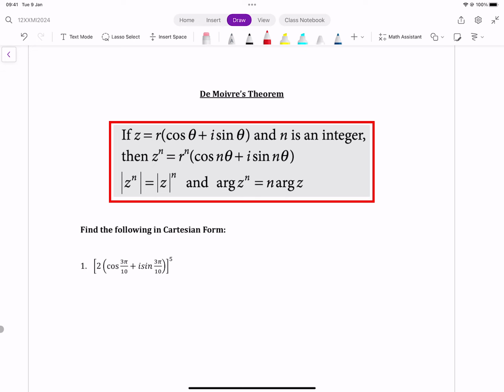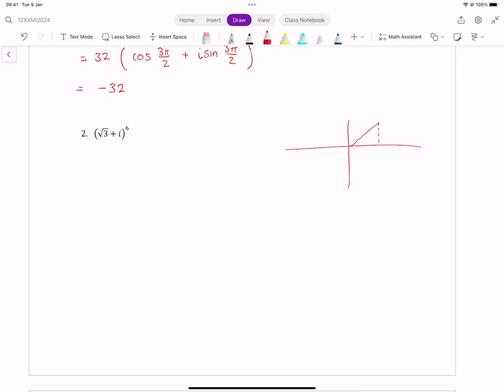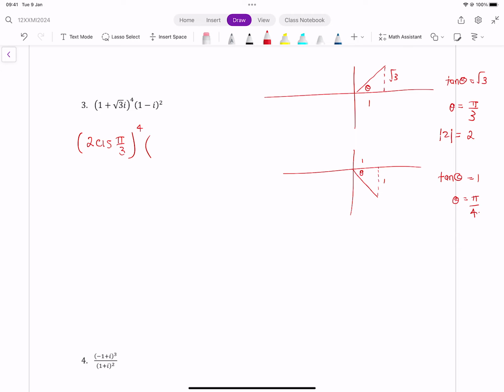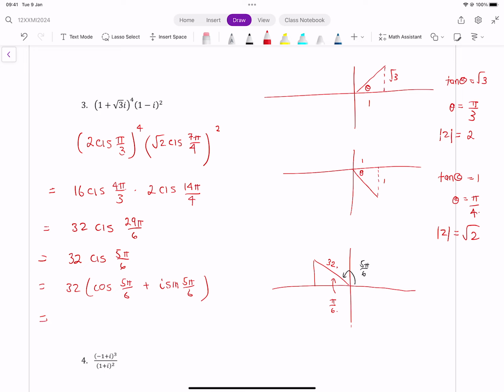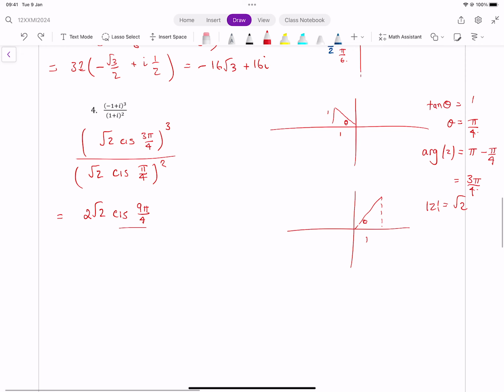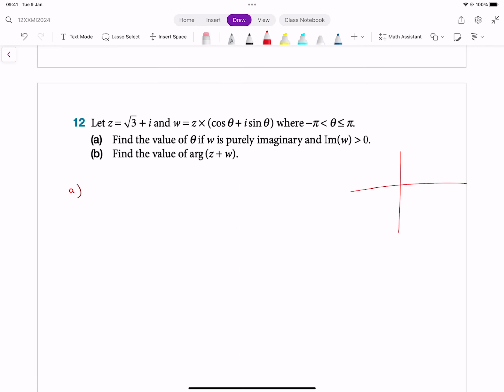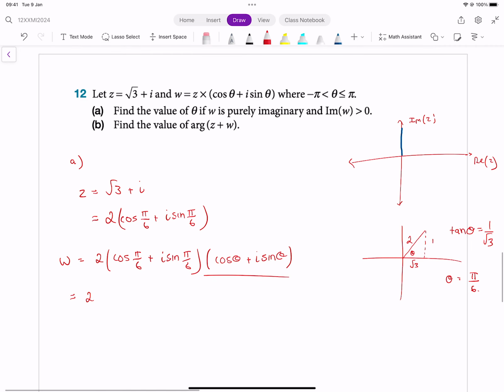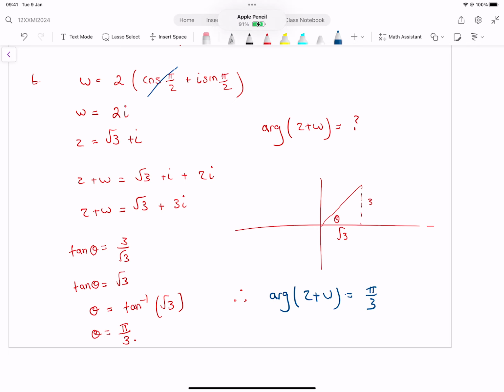De Moivre's Theorem - Maths Extension 2 Complex Numbers